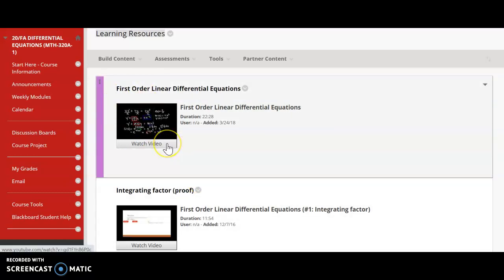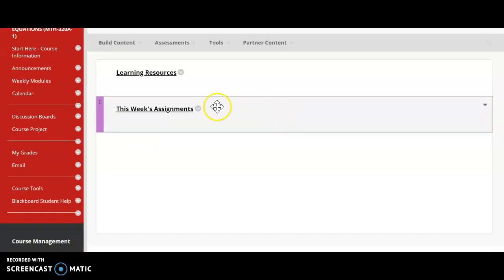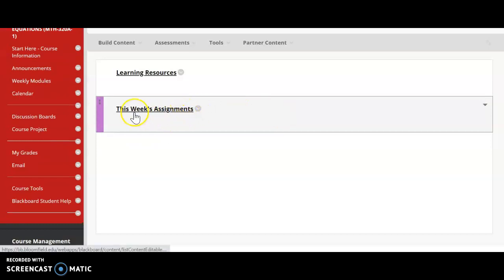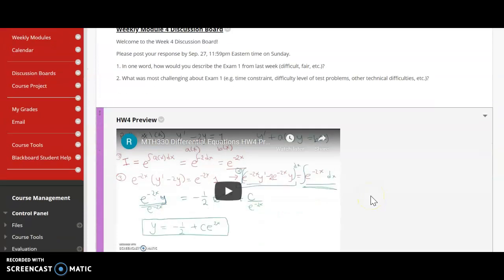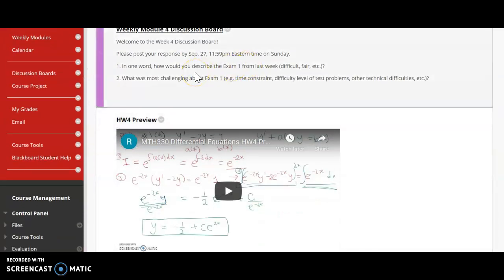MTH330 Differential Equations Week 4